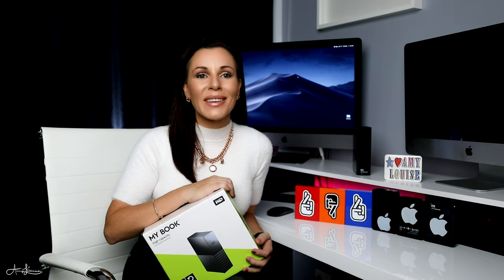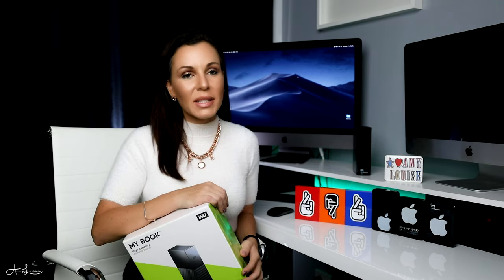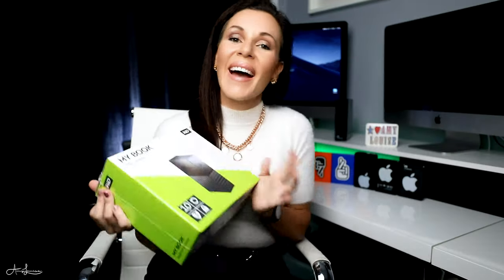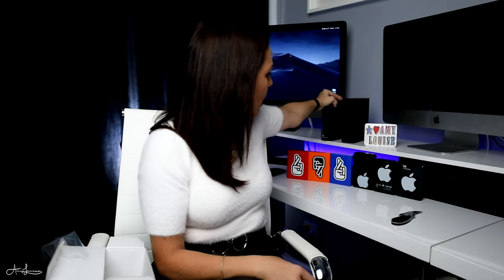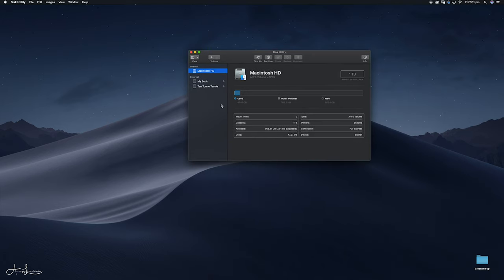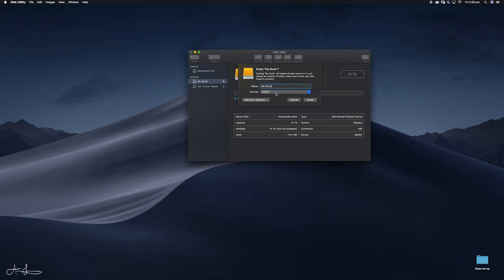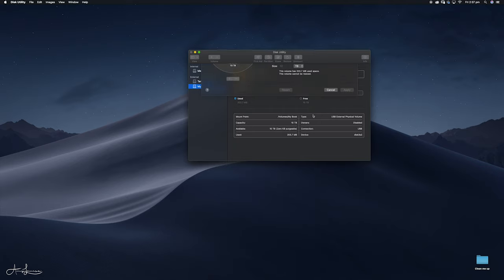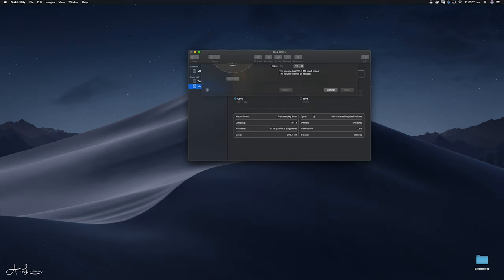Best External Hard Drive - WD 10TB My Book External HD Unboxing and Setup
Don't buy the wrong external hard drive. Check out this Western Digital 10TB My Book External HD Unboxing and Setup.

Great value external hard drive for any computer.

I'll also show you how to reformat an external hard drive for mac and pc.

Product Info:
Overview

The My Book hard drive is trusted desktop storage designed to complement your personal style with a massive amount of space to store your photos, videos, music and documents. Equipped with password protection and perfectly paired with WD Backup for PC or Apple Time Machine for Mac, My Book desktop storage helps keep your files safe.

Key Features

Complete Backup
My Book desktop storage comes equipped with WD Backup software for Windows and Apple Time Machine compatibility to help make sure your photos, videos, music and documents don’t get lost. You can set it to run automatically to your schedule. Just pick the time and frequency to back up important files from your system. The My Book desktop hard drive also works great with Acronis® True ImageTM WD Edition software to schedule full system backups.

Password Protection with Hardware Encryption
The My Book device’s built-in 256-bit AES hardware encryption with WD Security™ software helps keep your content private and safe. Just activate password protection and set your own personalized password. For quick, convenient access, you can set WD Security to automatically unlock the device on your computer, saving you the hassle of keying in your password every time.

Reimagined Design
The compact design of the My Book drive exudes a confidence reflective of its reliability. With up to 8TB of storage capacity, you can trust your My Book drive to be the home of your digital life.

My Book desktop storage is ready to use out of the box for PC so you can start transferring files, saving your memories and backing up. It comes with all the software you need to help protect your data, including WD Backup and WD Security software, and is compatible with Apple Time Machine.